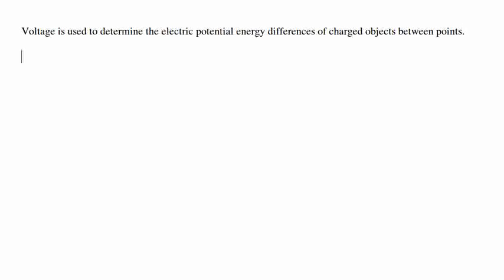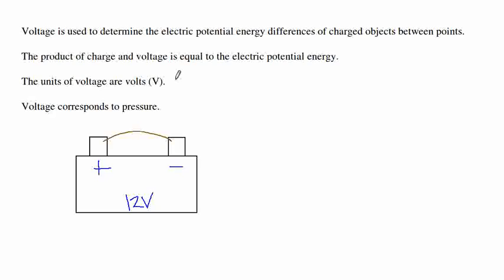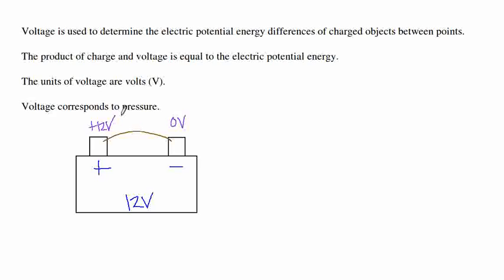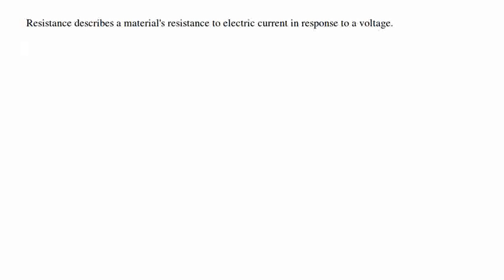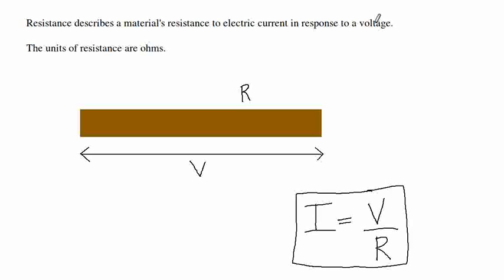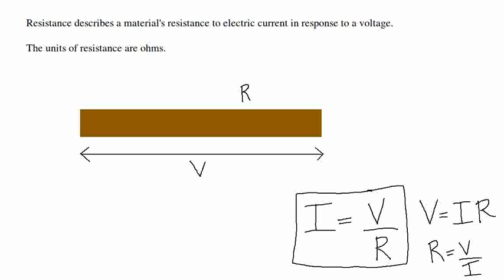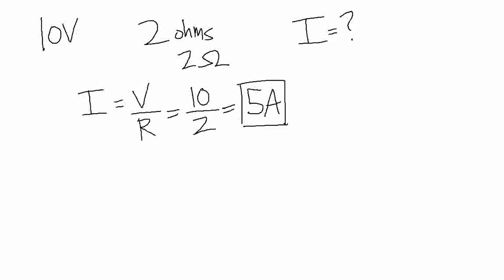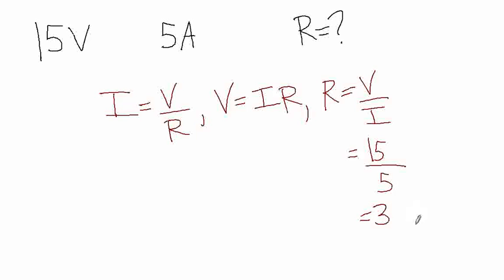Philfour AP Physics 1 : Electric Circuits - Voltage, Resistance & Ohm's Law